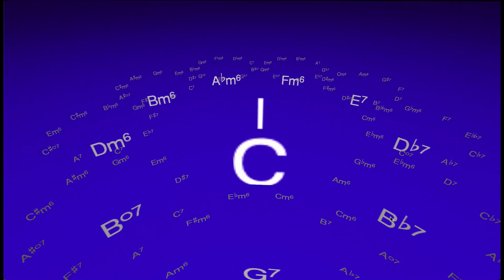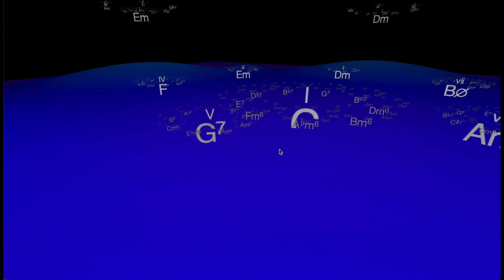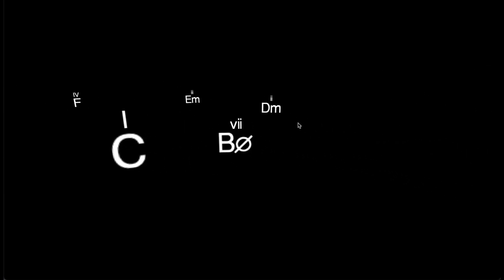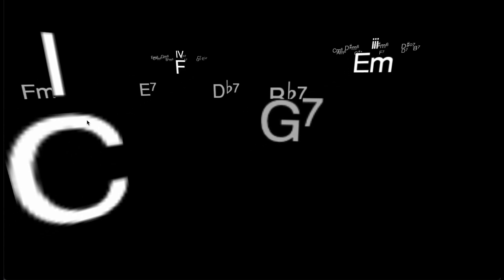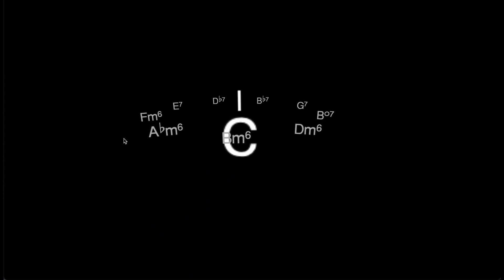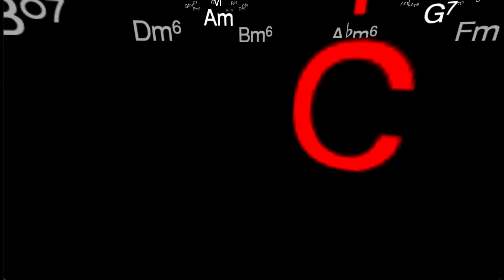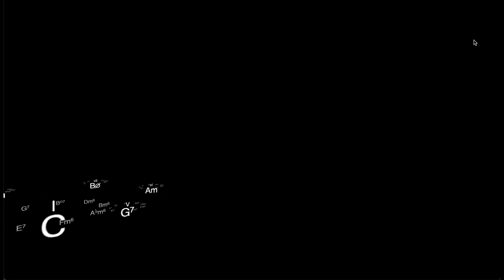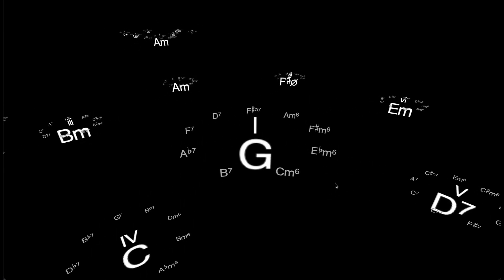Tonal Harmony in 3D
I sometimes disappear down a rabbit hole, and this one was deep. I wrote a program that generates a map of tonal harmony as I see it in my mind when I do free improvisation in a key, as on my album Inventions / Reinventions. Come for the pretty colors, stay for the nerdy explanations of secondary dominants. Coded all this from scratch, including the surface forming the landscape and its ripples, the diatonic chord spellings, the hierarchical positioning of the chords in space, the voice-leading in the chord player, the way the camera selects chords... These programming journeys can become all-consuming for me. Glad I got this one out of me.

(Originally part of 100daysofpractice 2023)